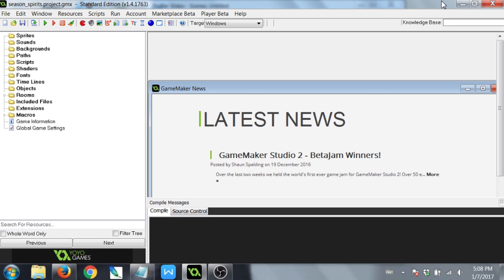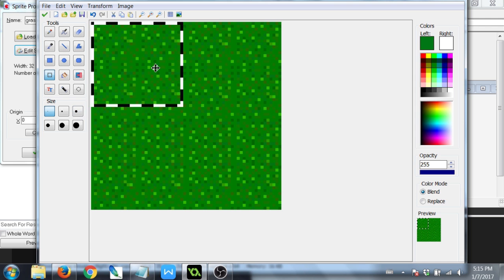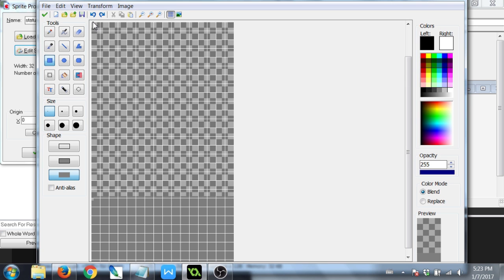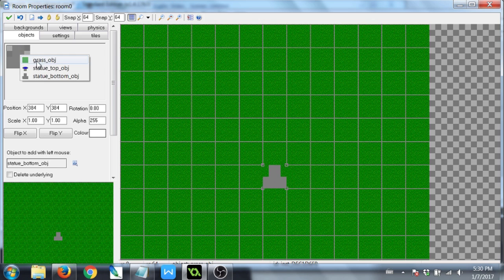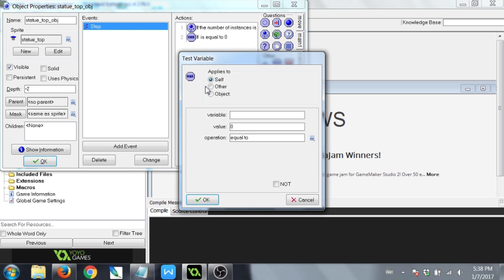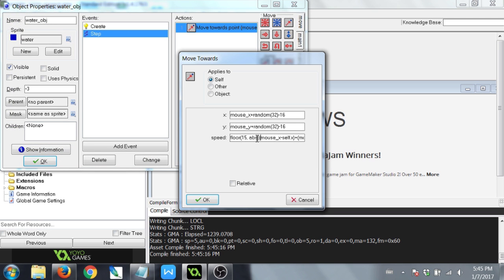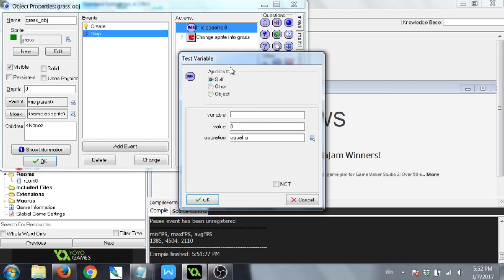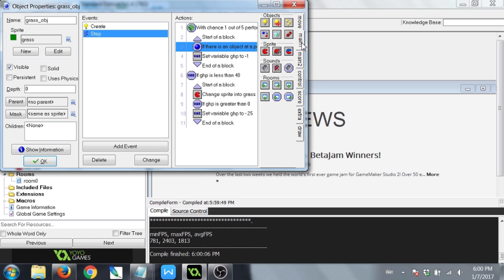Let's make a game! Seasons game part 1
I decided to record myself making a game! I hope you like it :)